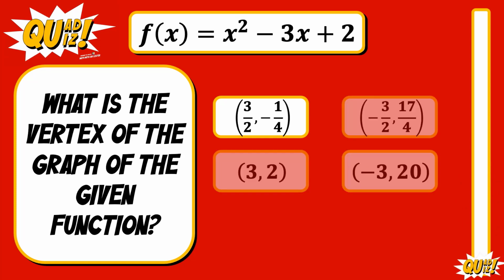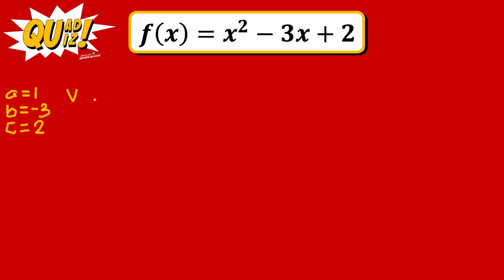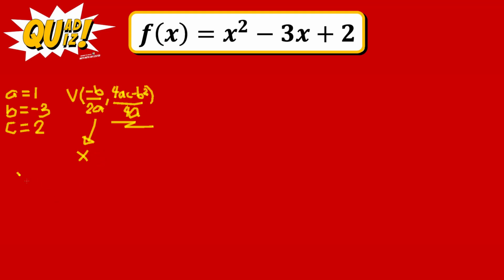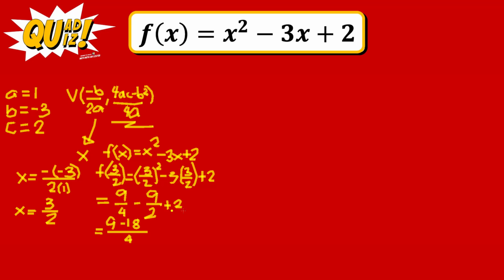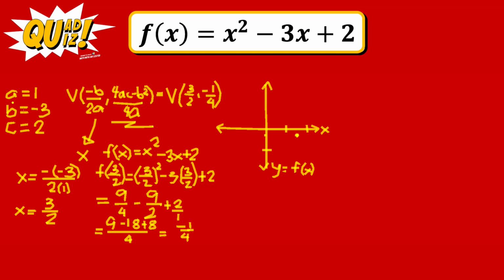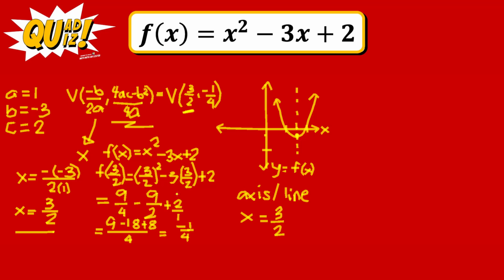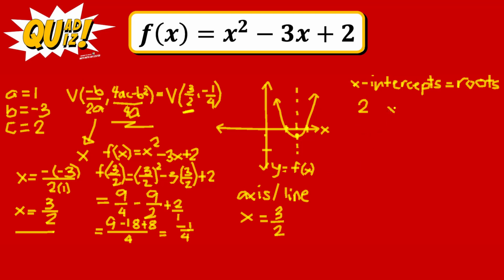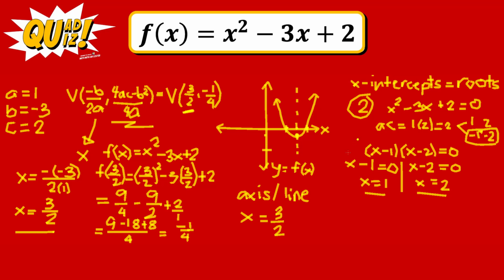QuadQuiz! Category: Vertex, Line of Symmetry, and x-Intercepts_6